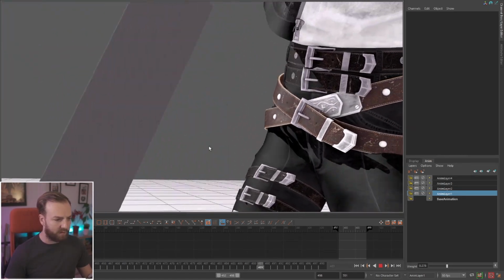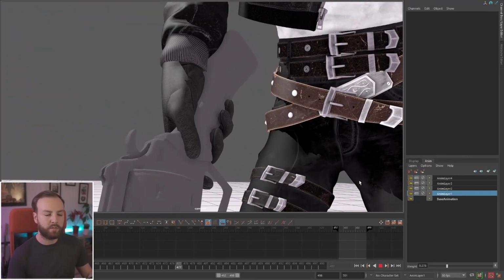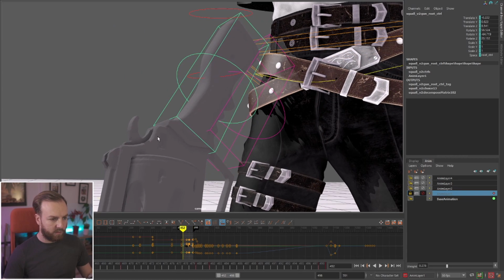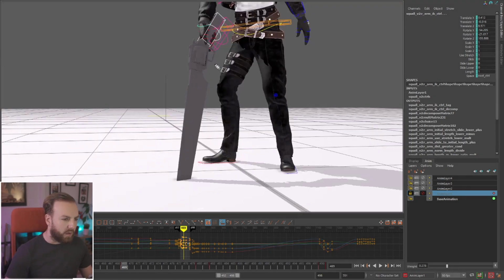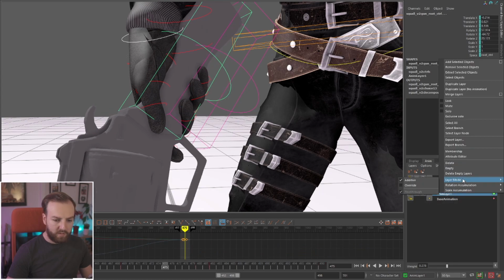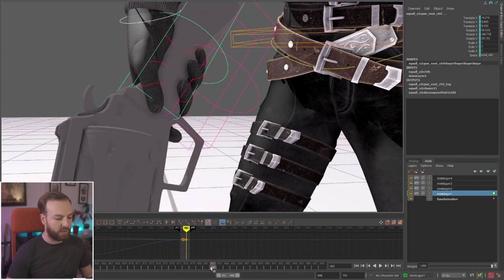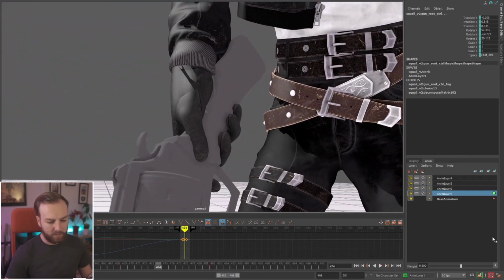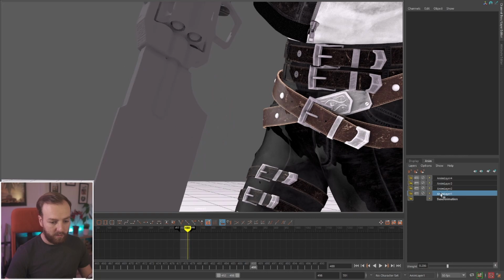animate EASIER with layers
A quick tip covering how I use animation layers.

Instead of using constraints on the hand and sword (which would've been the first approach in this example) I'm using layers to keep things flexible and fast! I'm using Autodesk Maya but this would work in any DCC.